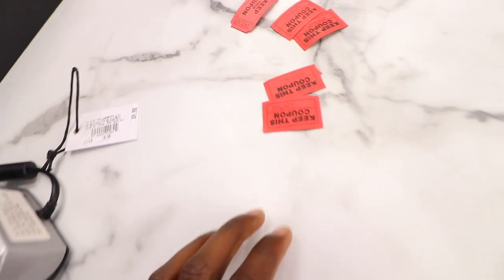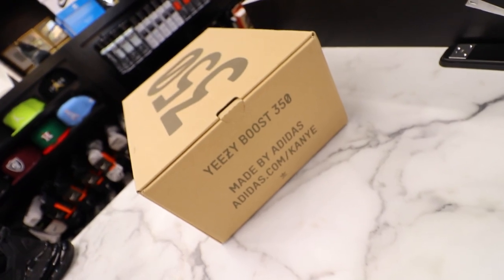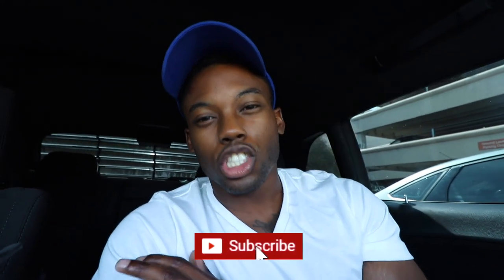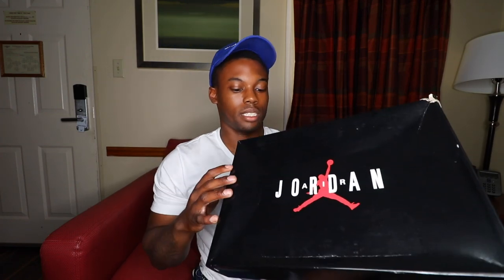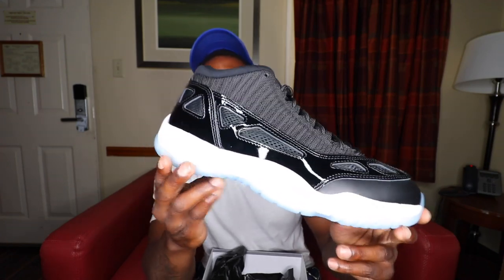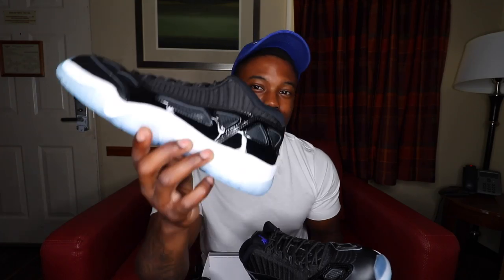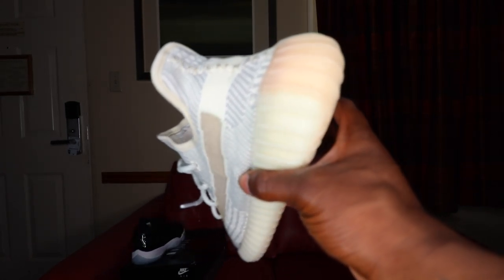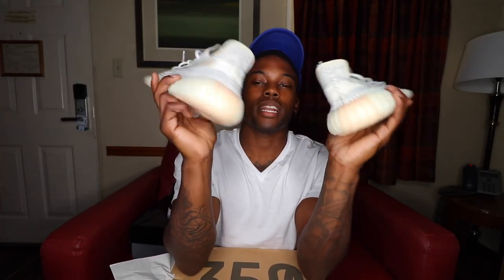Adidas YEEZY 350 V2 Lundmark Double Pick Up Vlog! These Were LIMITED!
Today’s vlog I will be going to pick up the Adidas YEEZY 350 V2 Lundmark, I had a chance to double up on them but there has been too many rumors of restocks, and resale going down on the sneakers. Also, I picked up the Jordan 11 Low IE Space Jam at footlocker! I hope you guys enjoy this Vlog…..

Winner Will Be Announced July 28th!